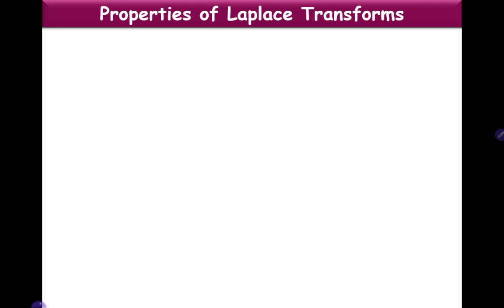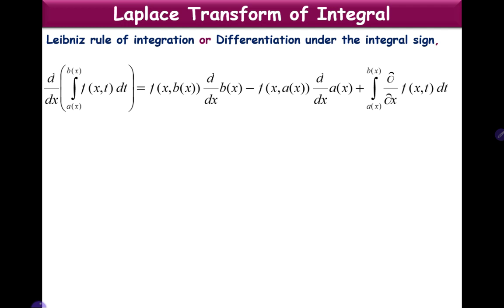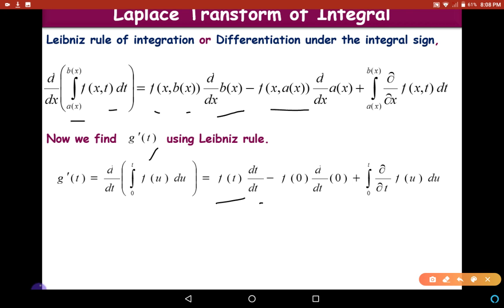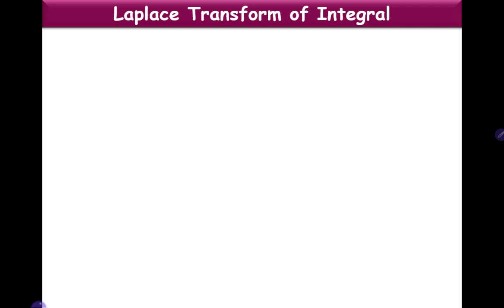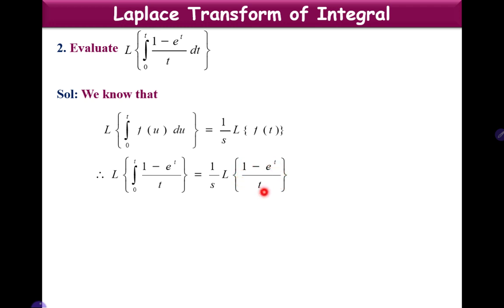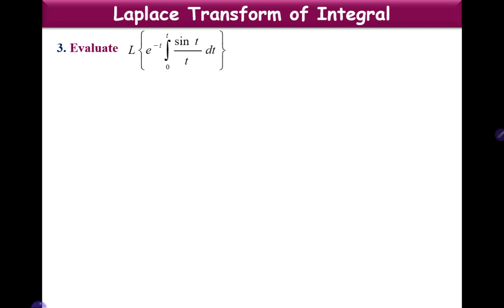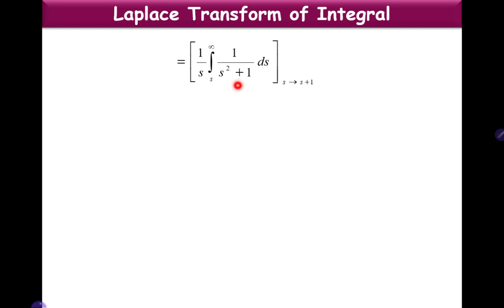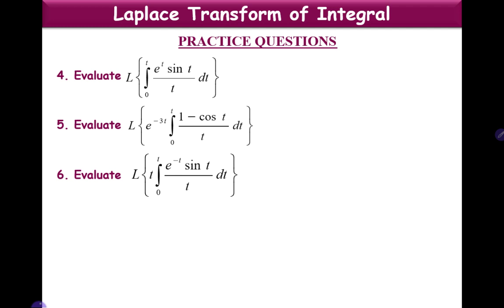Laplace Transforms Lecture 14